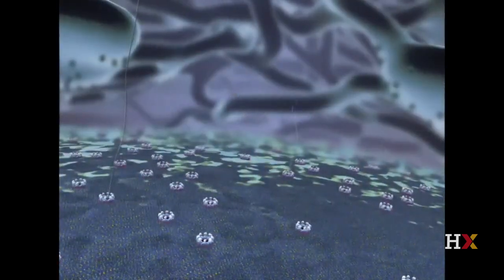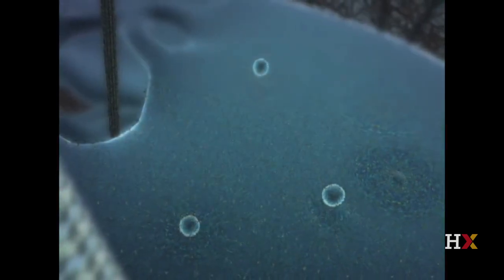September 17, 2025